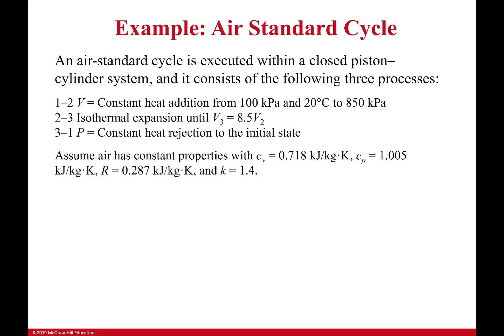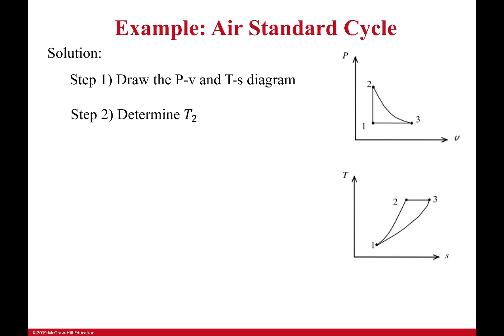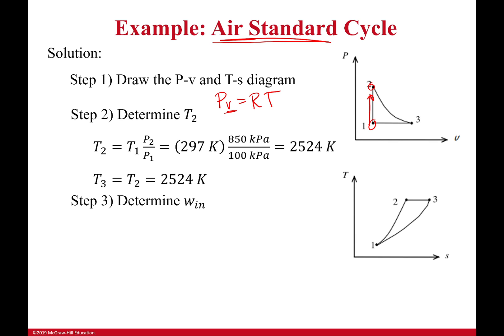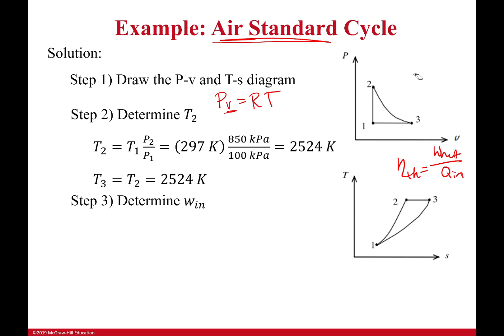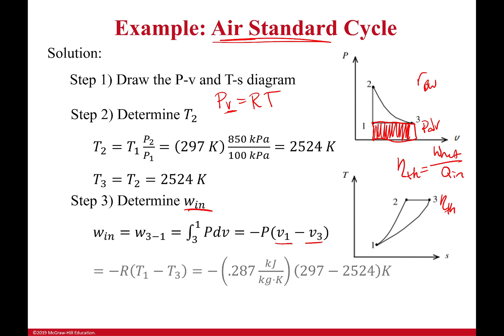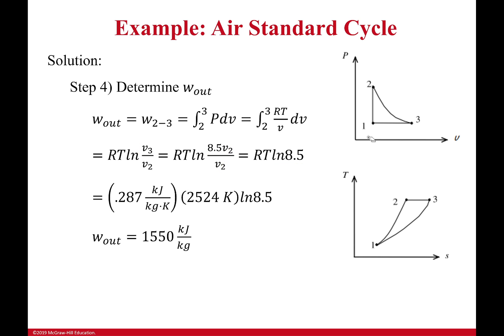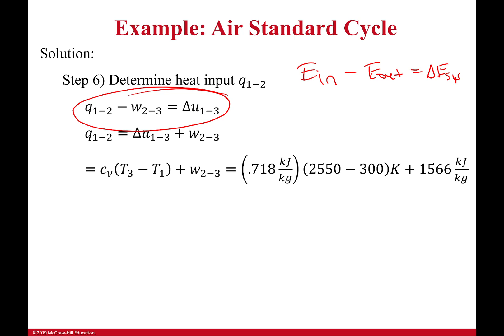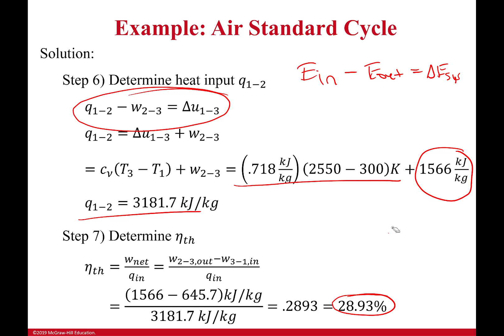Example: Air Standard Cycle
Time for a problem! I always tell my students that learning how to draw the cycles is vitally important for this class. However, learning how to draw them perfectly is most definitely not. You just need a general idea of how it should look on the P-v or T-s diagram. It might be helpful to make yourself a little flip book of all of the different cycle diagrams you encounter so you can reuse them later. Now, let's try out a problem with our air standard assumptions. (As a note, all future problems with air use these, we just don't really talk about it that much.)